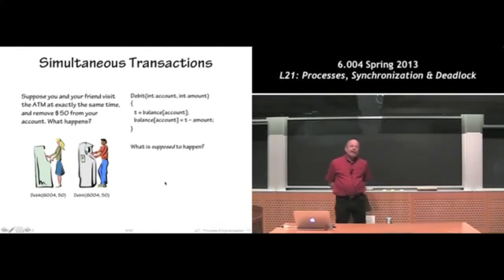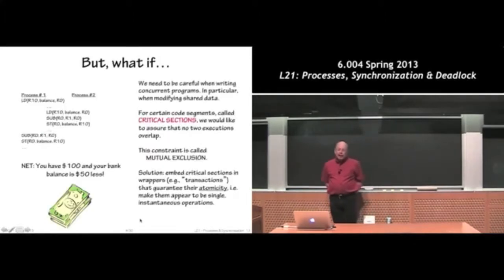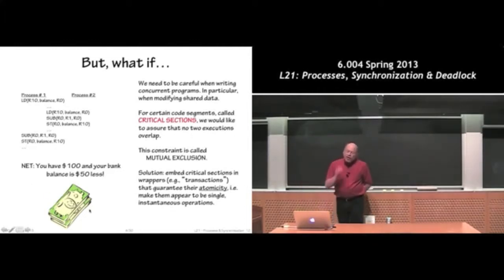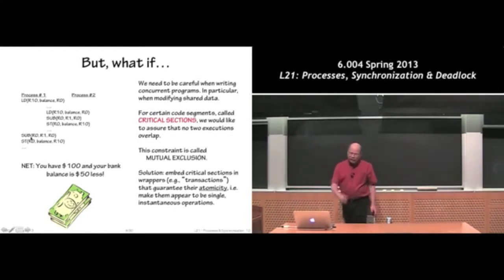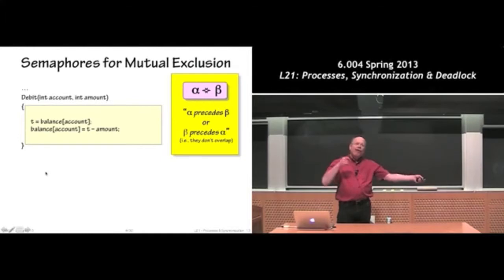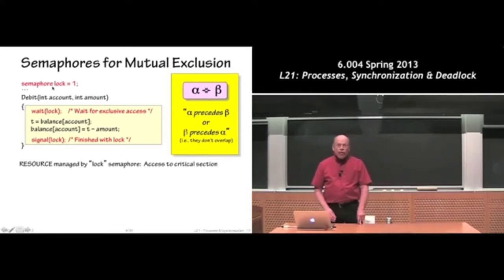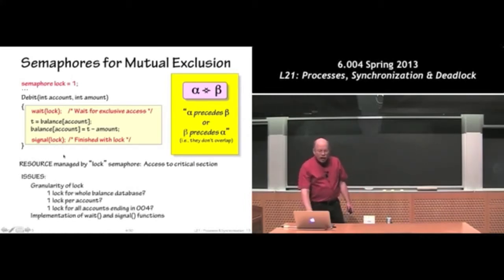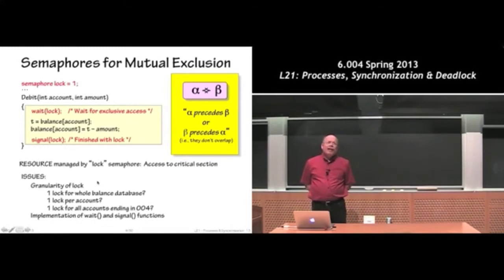a138MIT6004L21p3 Part 3 of edited version of MIT 6.004 Lecture 21; May 2013